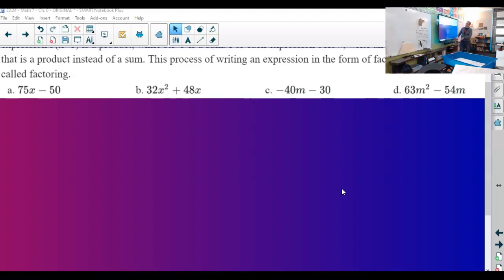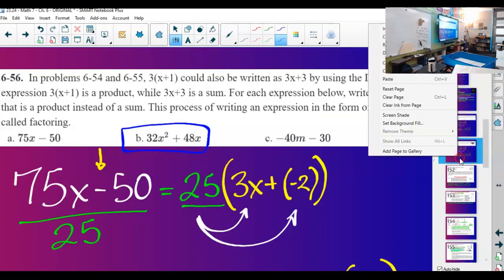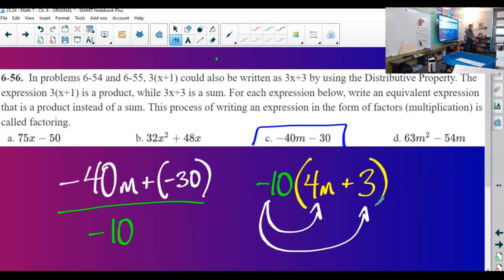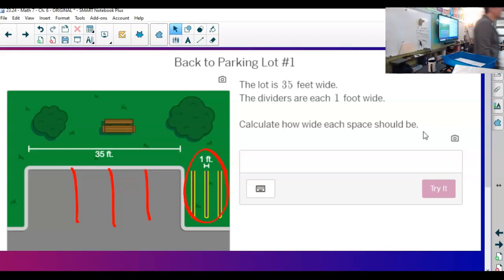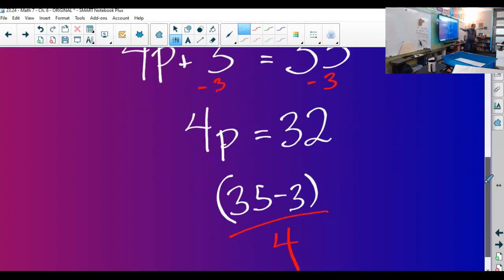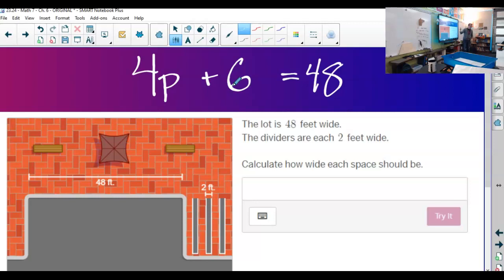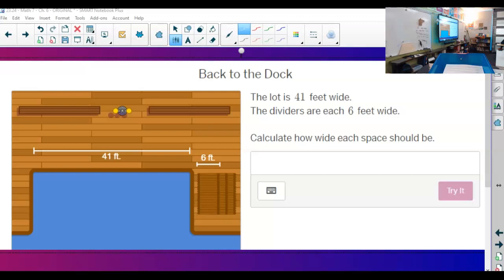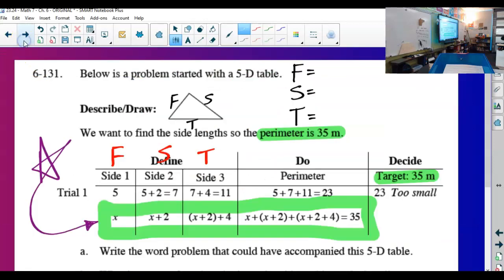3.12.24 - Math 7 - Equation Solving Practice (and Factoring)